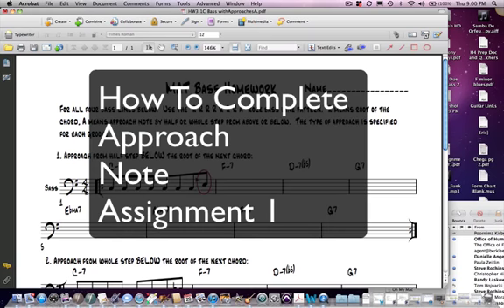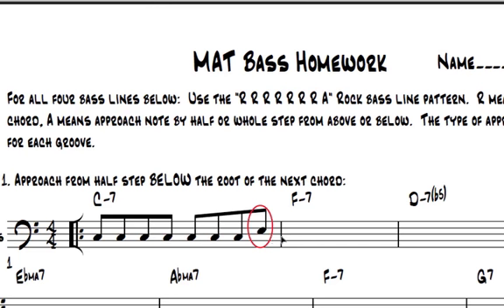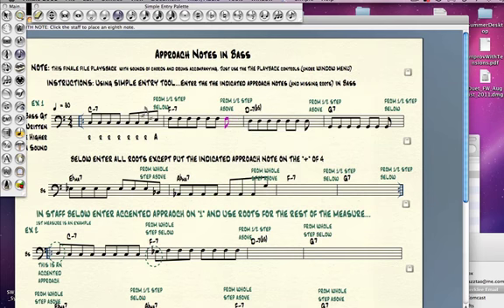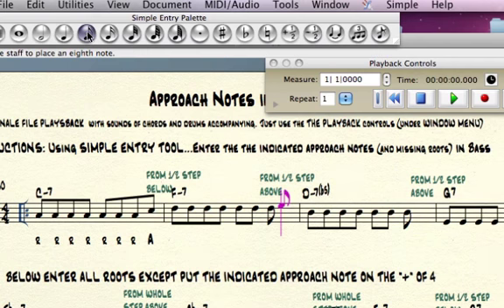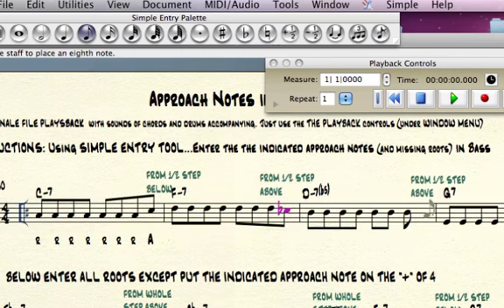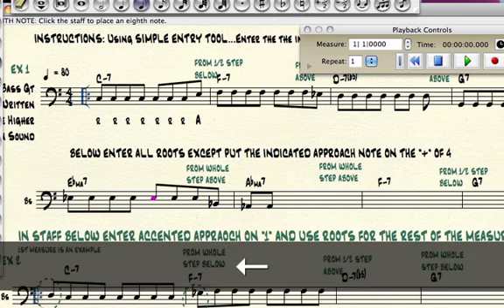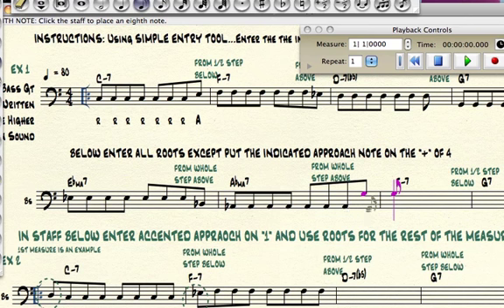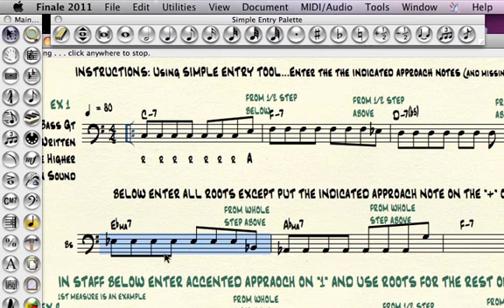HowToDoBassApproachNoteAssignment1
How To Do Bass Approach Note Assignment 1 for MAT